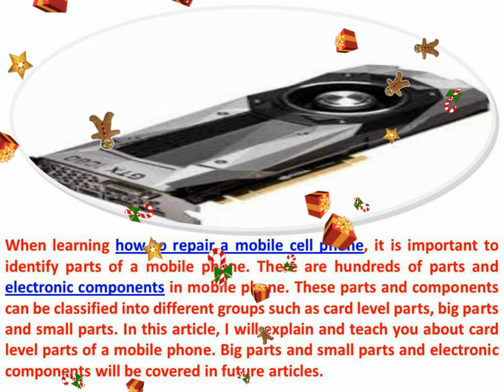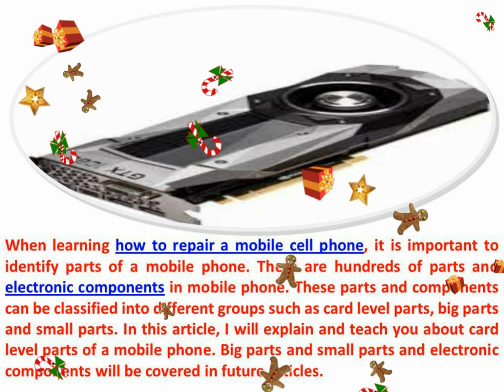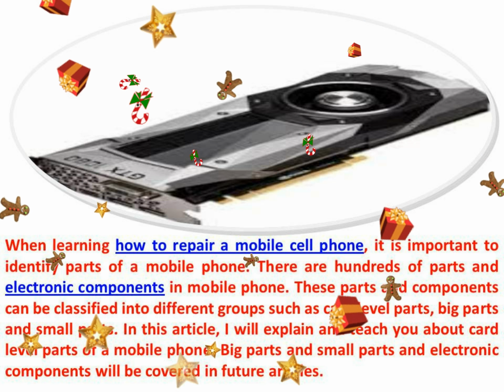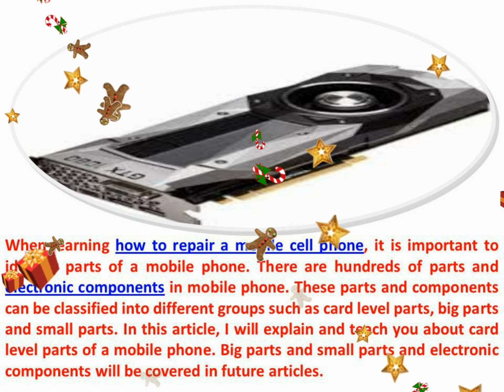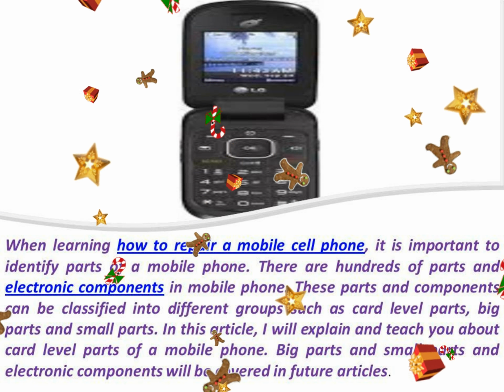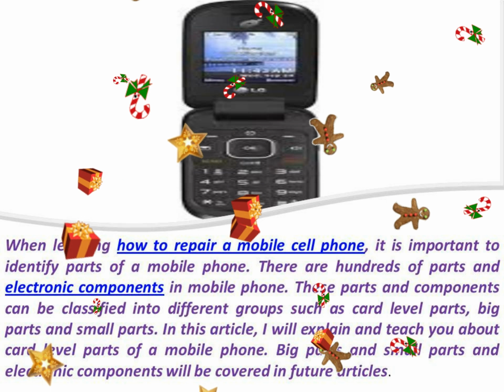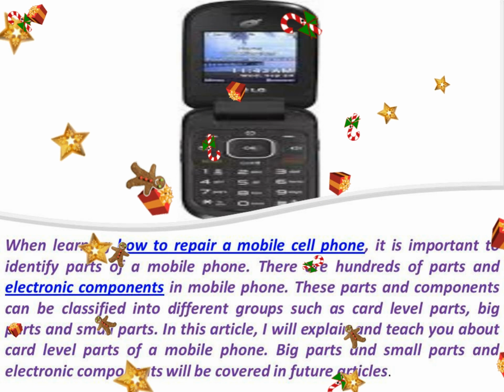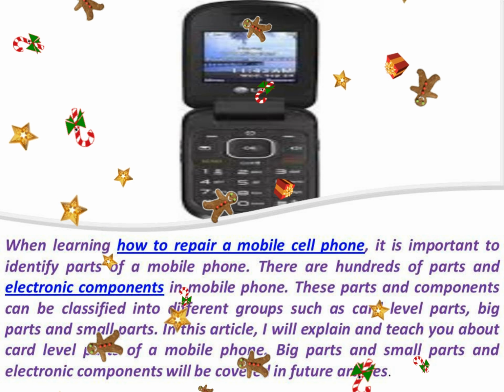How To Card Level Parts & Components of a Mobile Phone